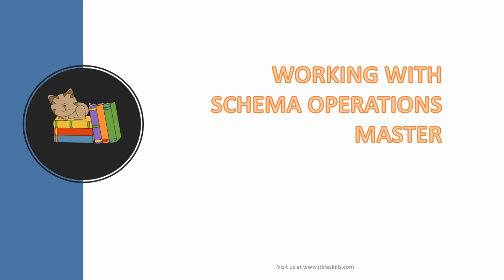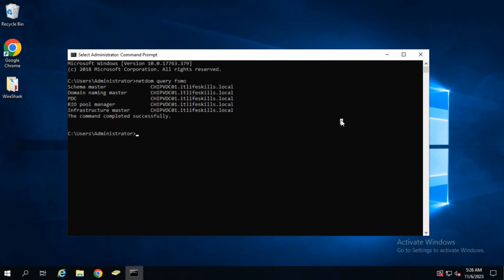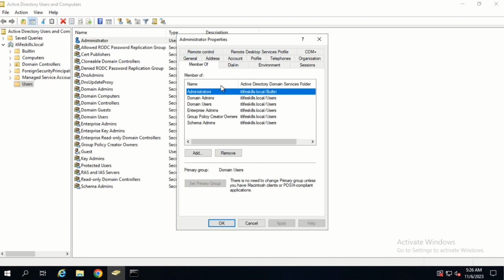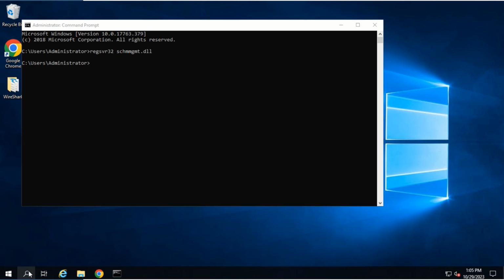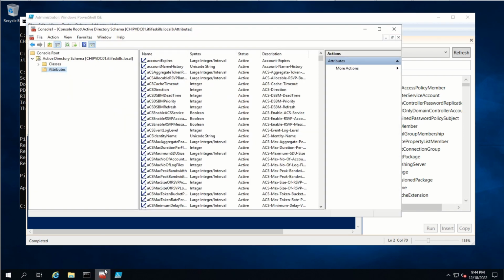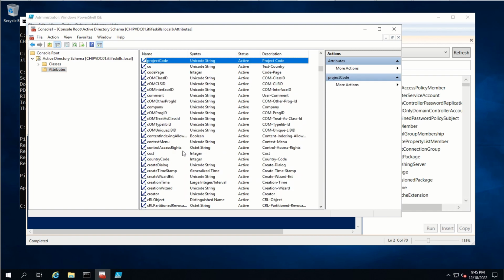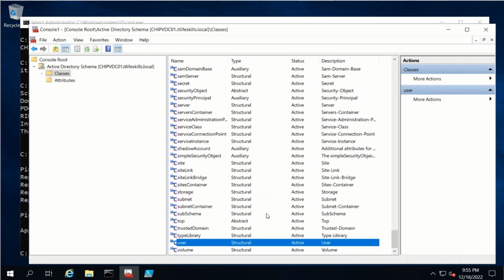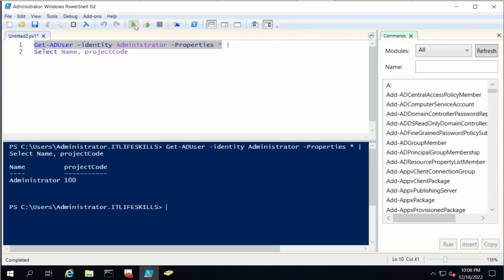3 Working with Schema Operations Master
Register AD Schema for the first time
Create a new attribute
Add the new attribute to a class
Verify the new attribute populated
Script to generate Unique X500 object ID of a new attribute in AD Schema